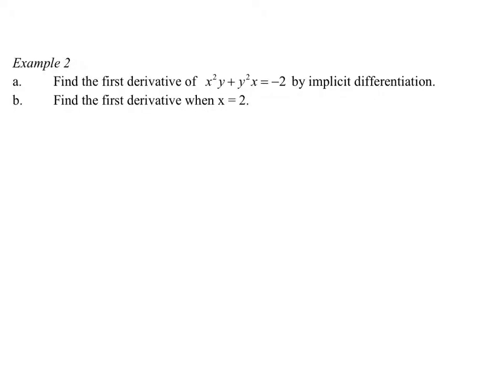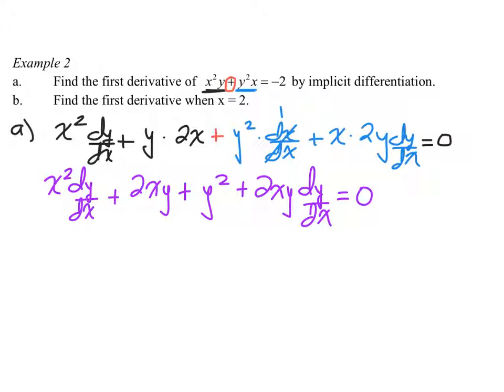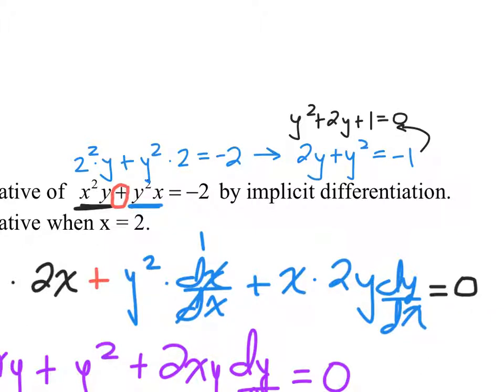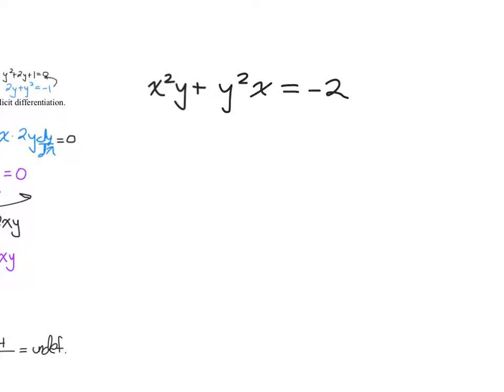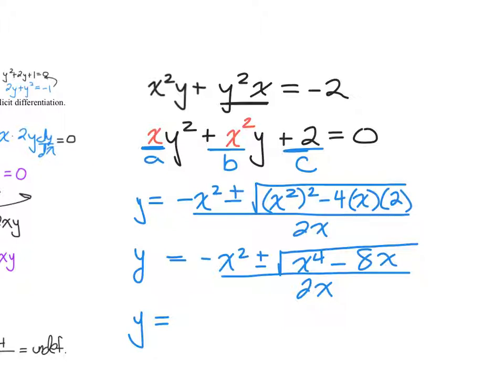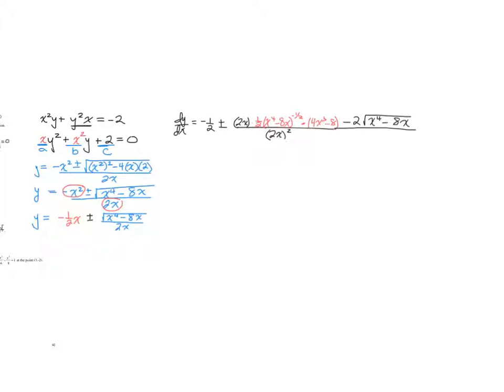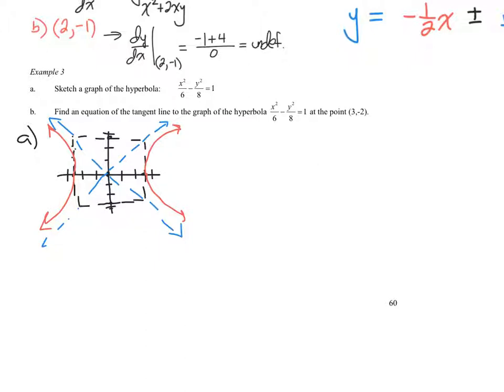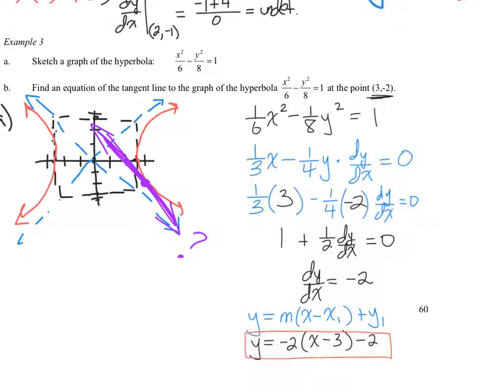AP Calc- Fall 2018 p60